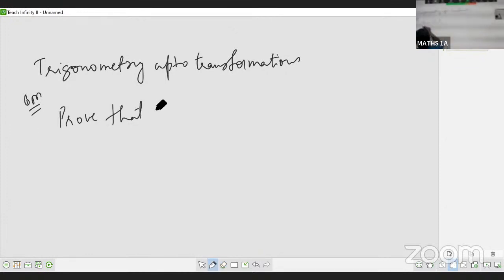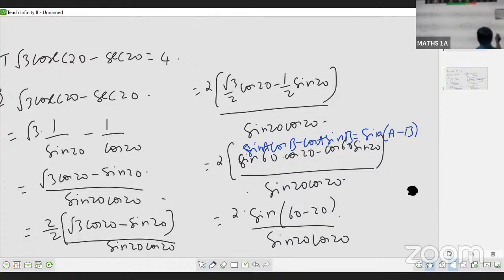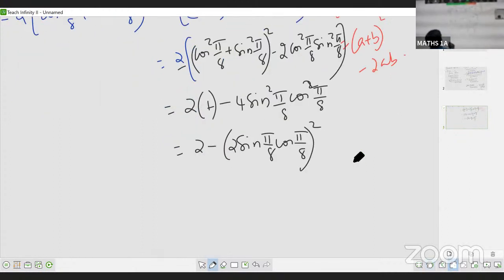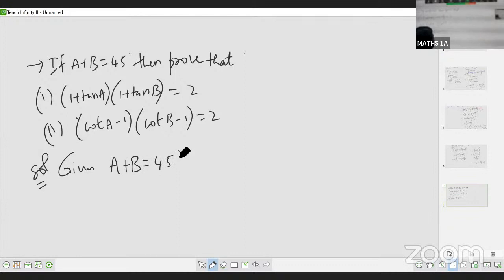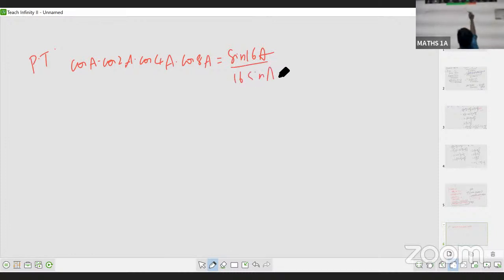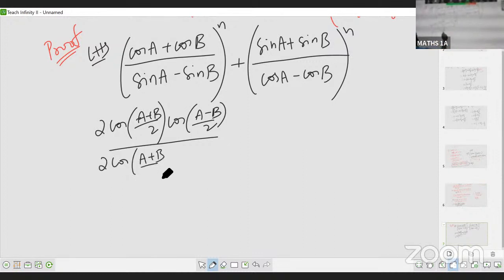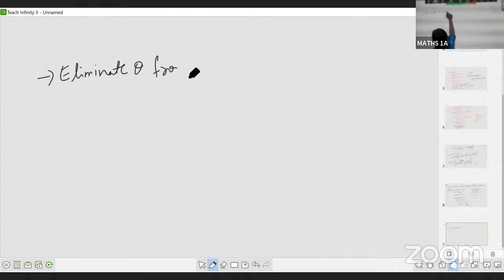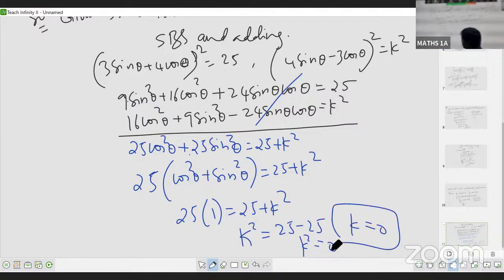MATHS 1A - SIASAT - MS INTENSIVE SUPPLEMENTARY COACHING 07-06-2023